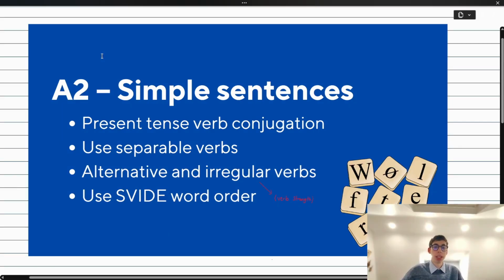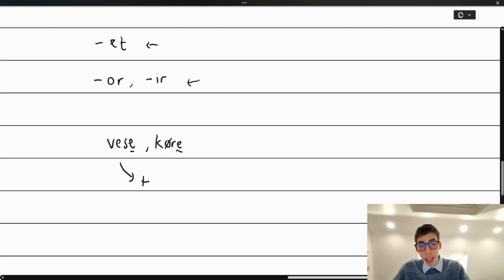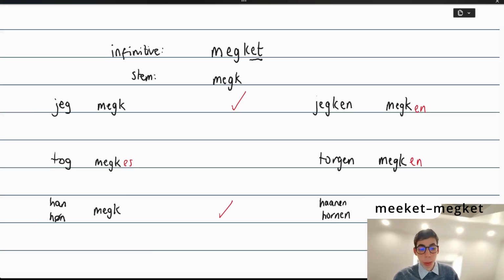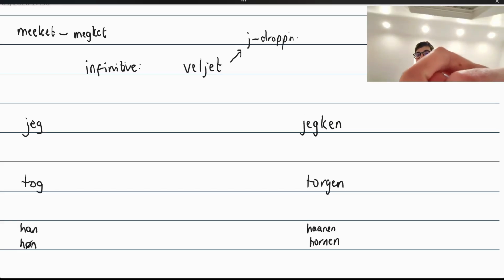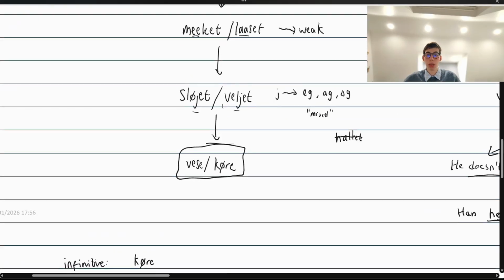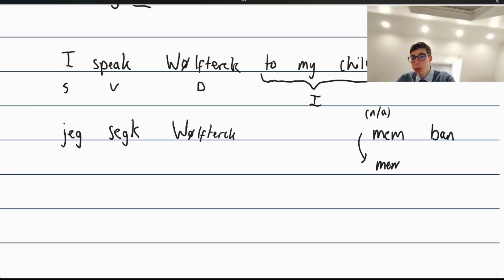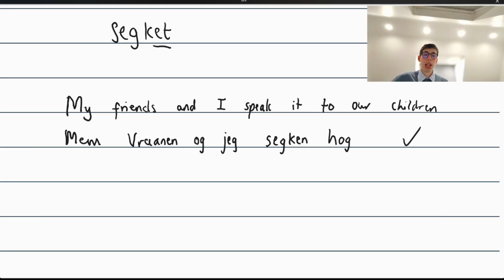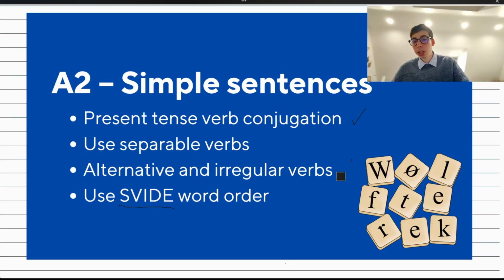A2 – Forming simple sentences | Learn Wølfterek Grammar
A2 – Forming simple sentences.
• Present tense verb conjugation
• Separable verbs
• Abnormal and irregular verbs
• Using SVIDE word order